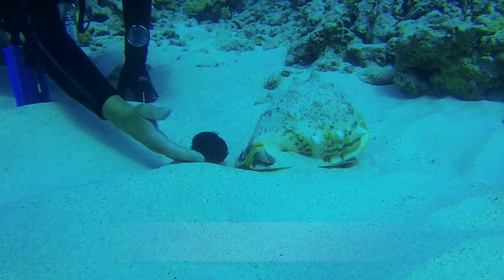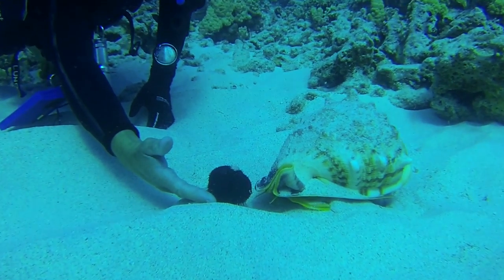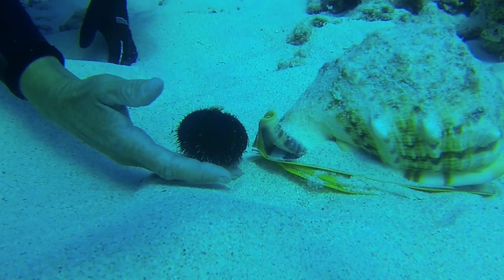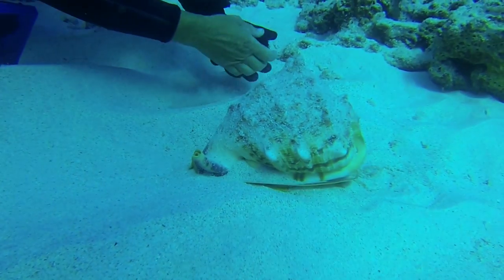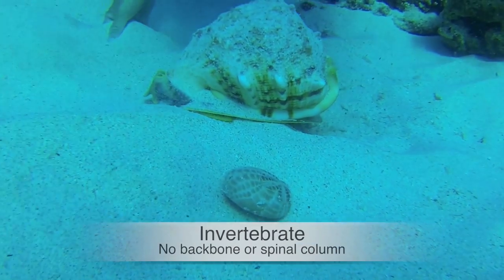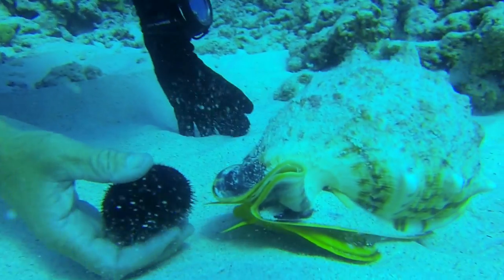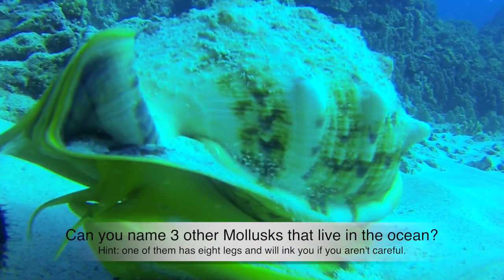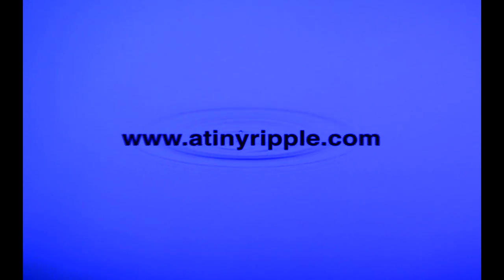Horned Helmet Conch